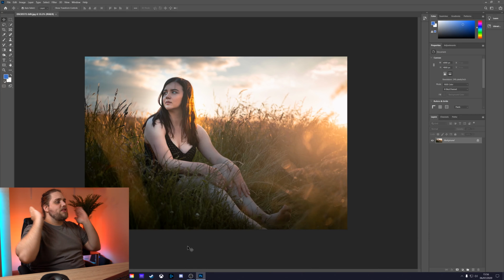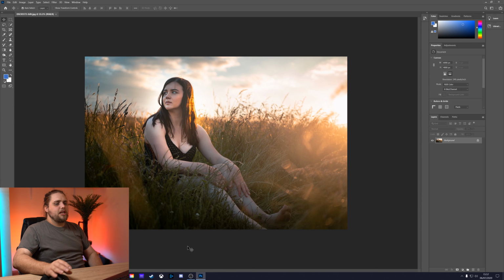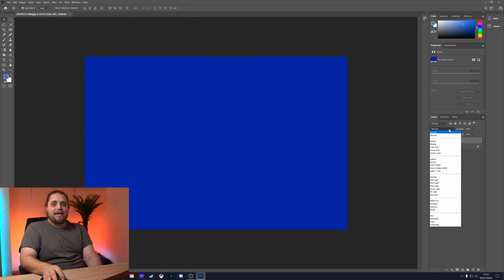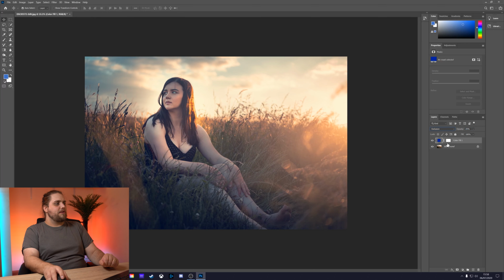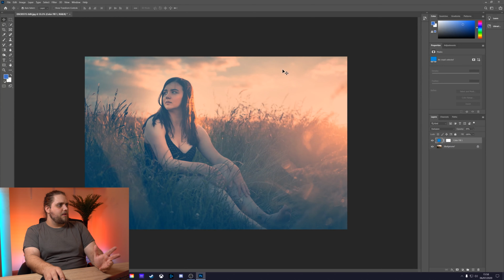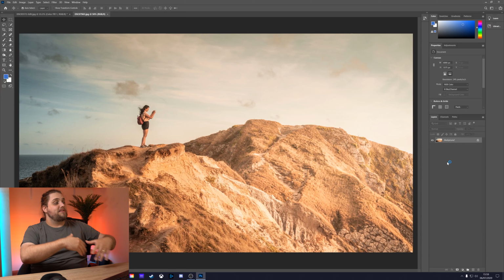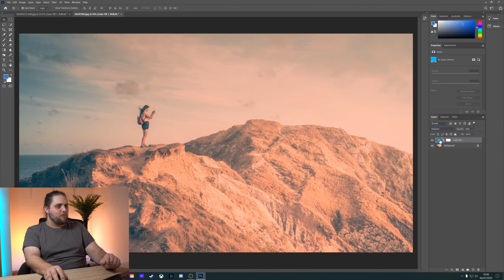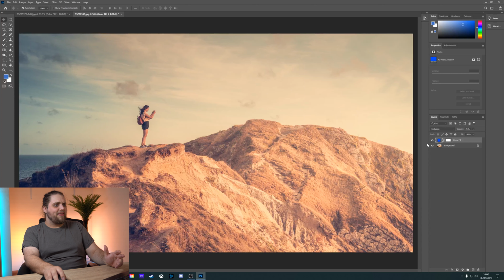Give Your Photos a Cinematic Colour Grade Super Fast | Tutorial Tuesday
We're back! This week we're checking out a super quick and super easy way to colour grade your photo in Photoshop. This is a great way to give your photos a cinematic feel or experiment with colours.